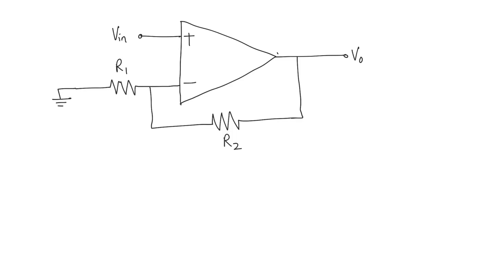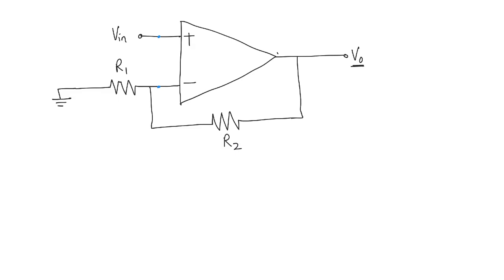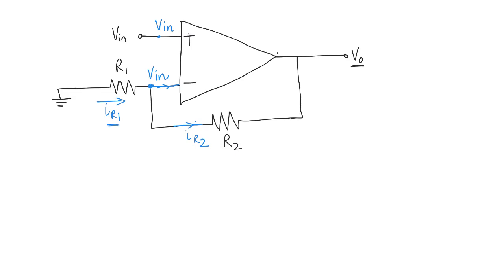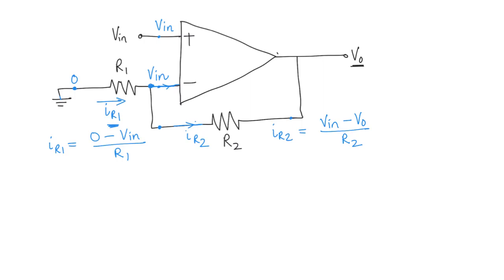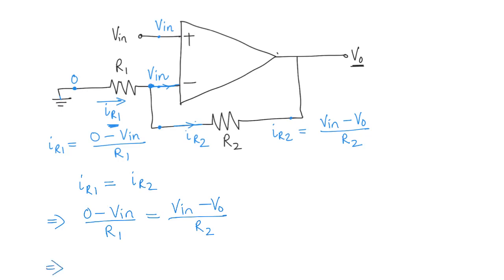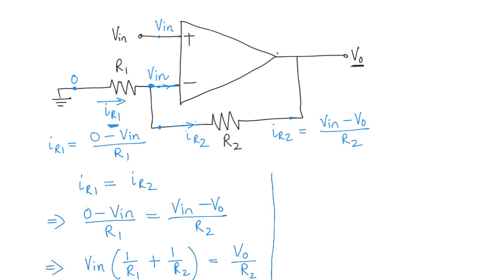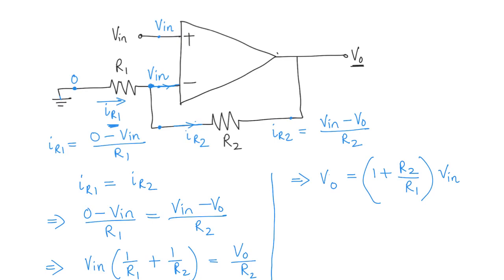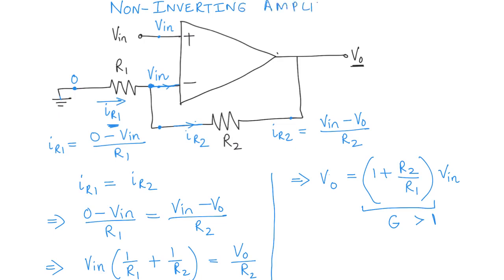3 5 Non Inverting Amplifier Multiplication with a constant